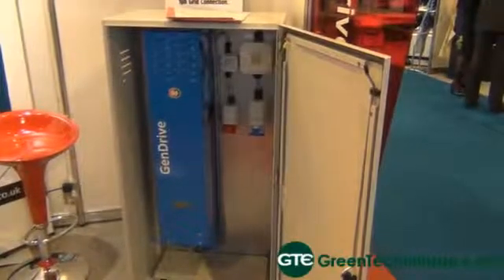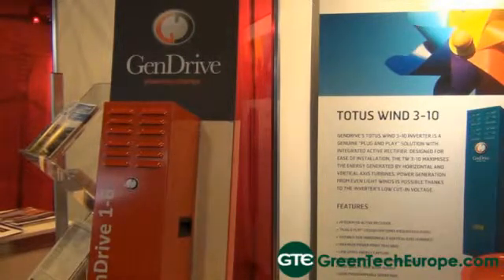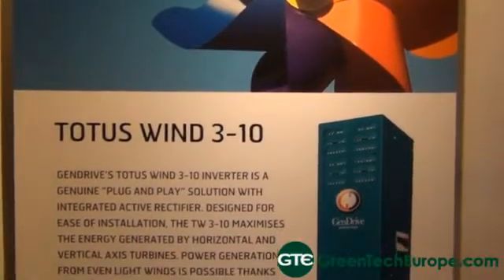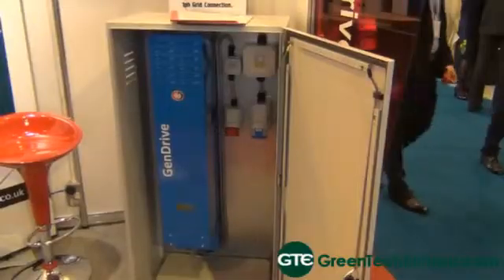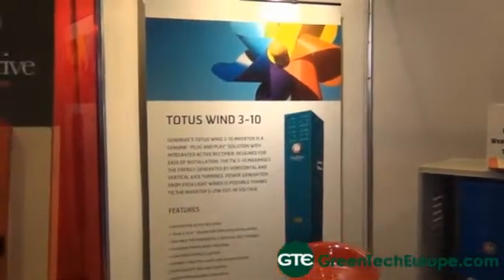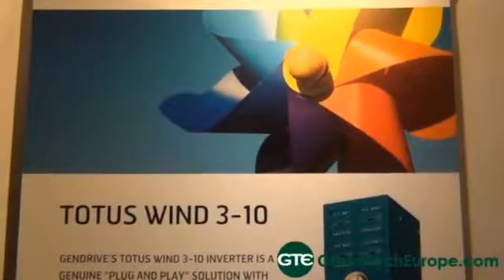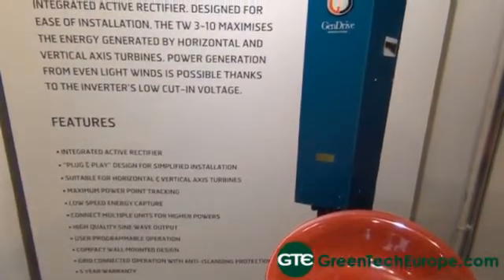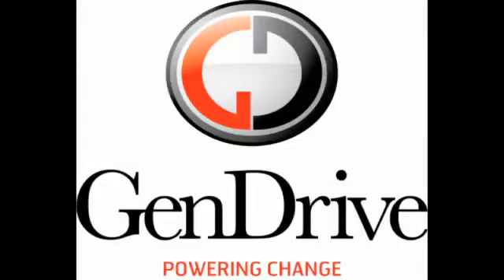Gendrive Interview: Inverter for 5-50kW wind turbines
GenDrive design and manufacture Inverters for grid connection of generators used in small wind turbines and hydro-generators.